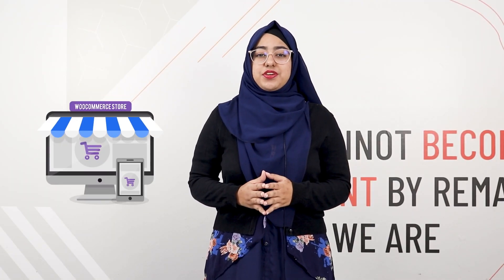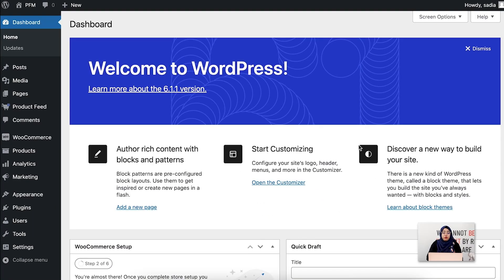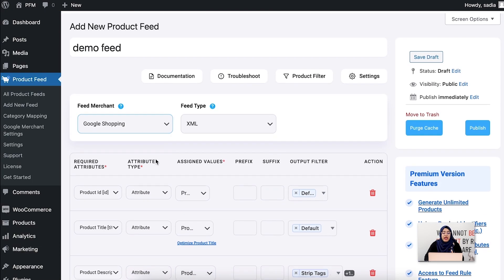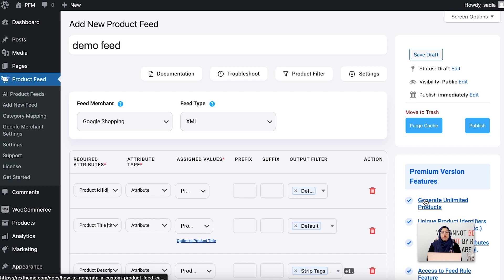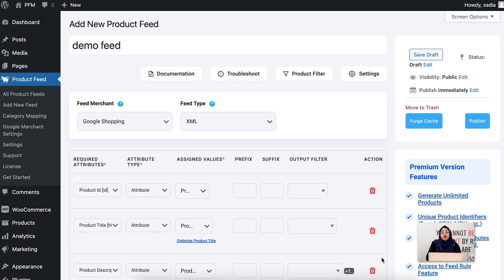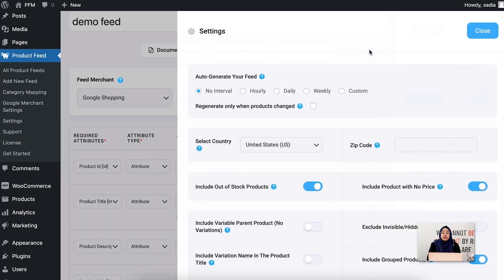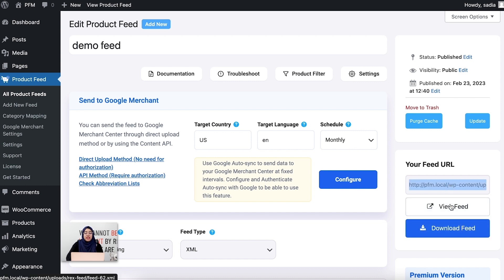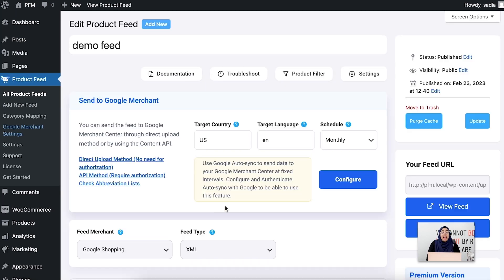Product Feed Manager for WooCommerce - Quick Overview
Looking to promote your WooCommece products on popular online marketplaces like Google Shopping, Facebook, Pinterest, etc?

Then you can try the plugin Product Feed Manager for WooCommerce.

It helps you create accurate product feeds in some simple steps and saves you from the trouble of manually listing the WooCommerce products in merchants.

The Product Feed Manager for WooCommerce has pre-built merchant templates for over 170+ marketplaces. You can select the merchant and get your desired WooCommerce feed ready.

The plugin also has many other useful features that you may use to optimize your product feed.

For example,

1. Extensive Product Filtering: You can exclude or include products from feed based on category, tag or any customized condition.

2. Feed Rule: You can apply different rules in the feed to manipulate your WooCommece product attributes.

3. Category Mapping: You can map your WooCommerce product categories according to google product category.

4. Combined Attributes: You can merge multiple feed attributes to optimize your WooCommerce product feed.

5. Auto-Feed Update: You can auto-update your feed according to specific time intervals.

In this video, you will get a quick overview of the plugin so that you know exactly what features the plugin has and how you can use the plugin to generate a product feed easily.